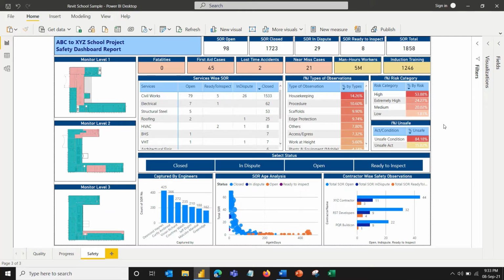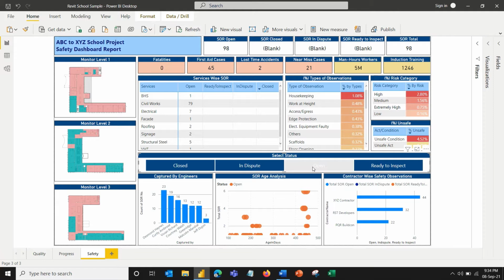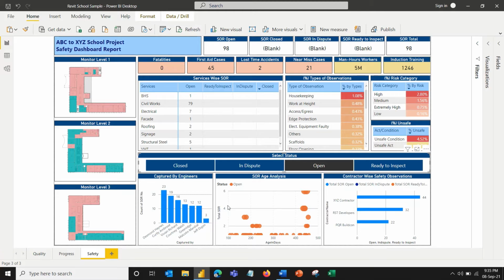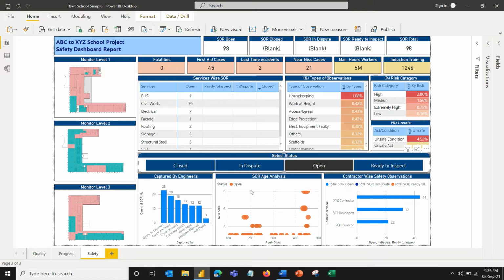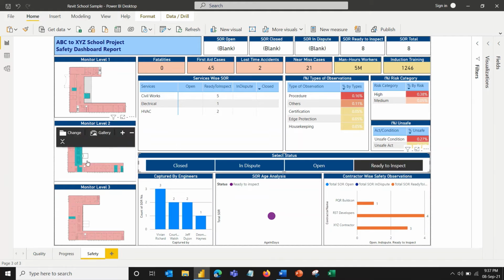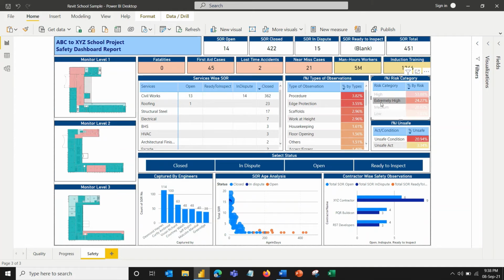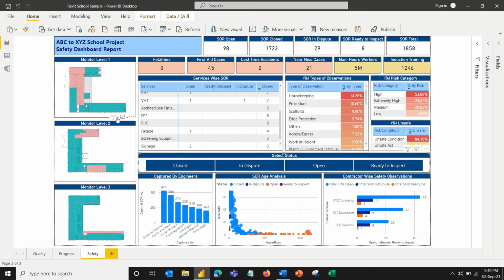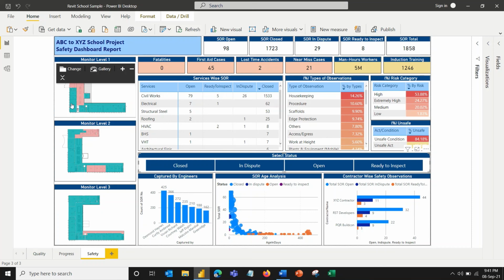Safety Observation SOR Tracking & Monitoring Level & Room Wise Sample School Construction Project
Check-Out - My Power BI Showcase Gallery :

Safety Observations (SOR) Dashboard Tracking & Monitoring Level & Room Wise on a sample School Construction Project.

Various possibilities through powerbi the future of reporting.

I have developed a sample Interactive Dashboard, to track and monitor Construction Safety Observations

The best part is that :
1) track safety observations based on Individual Levels and Room Wise.
2) monitor all the open SOR Contractor wise, Services and Engineer Wise.
3) check out the % analysis based of Observations Types, and Risk Category.
4) check out Age Analysis and Outliers (long pending for closure or delayed replies) in SOR,

Would love to hear from you. I welcome your feedback and suggestion on any improvements in this dashboard.